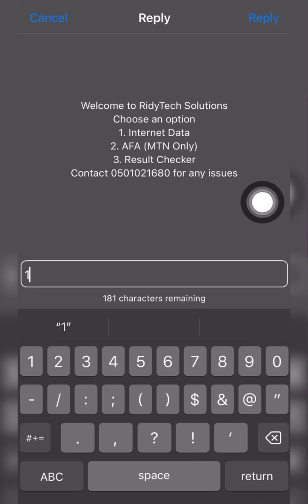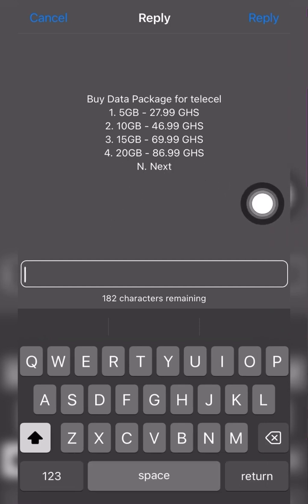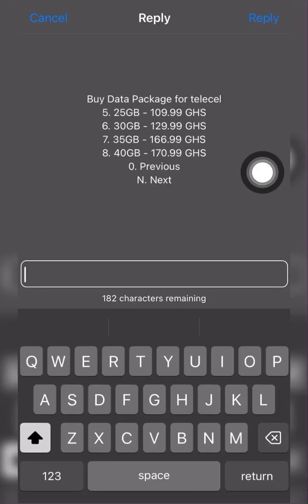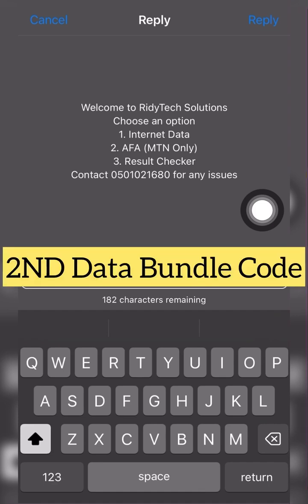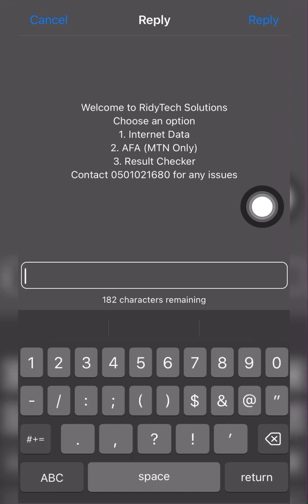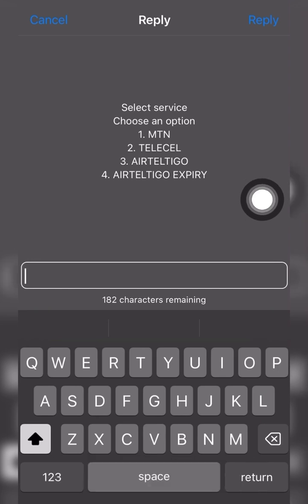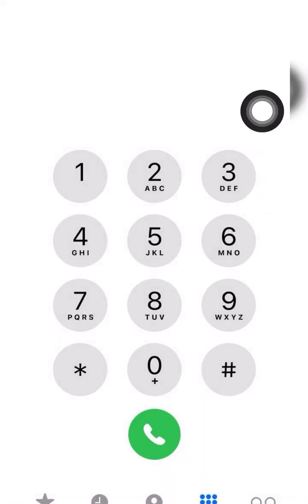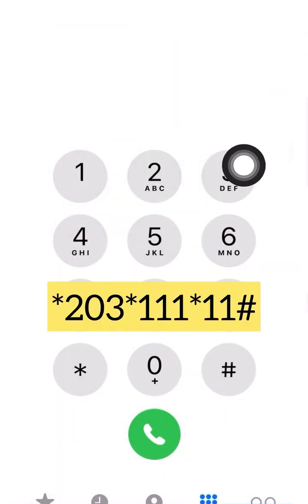New TELECEL & AIRTELTIGO CHEAP DATA BUNDLE CODE- Non-Expiry Data Bundles #freeinternet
In this video, we are excited to reveal 2 brand new Telecel and Airteltigo Bundle secret codes that will give you a fantastic deal. These two Bundles don't expire, giving you endless browsing and streaming without worrying about time limitations.